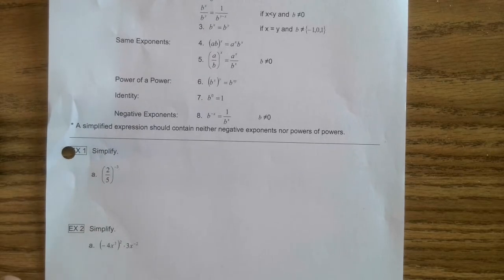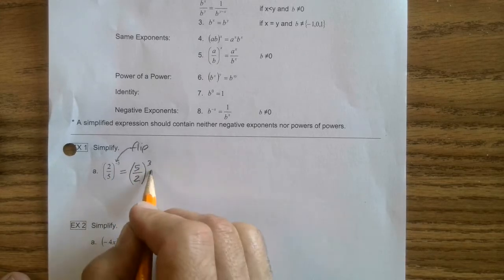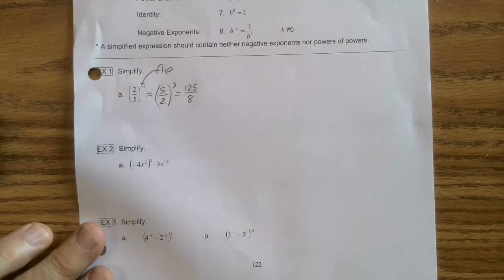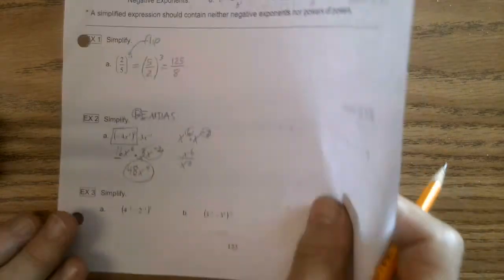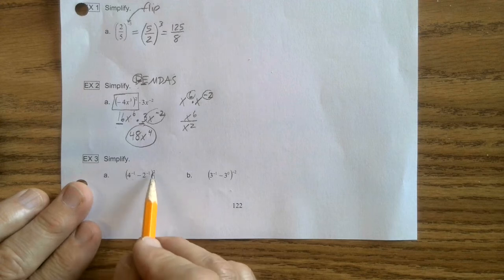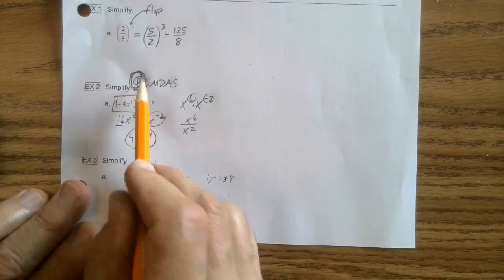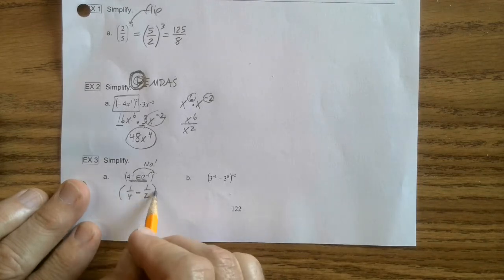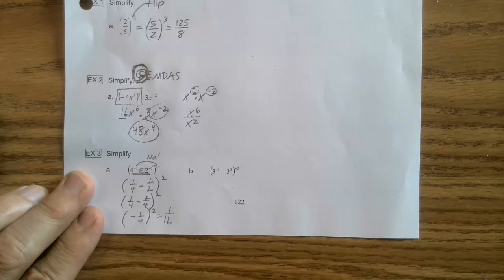4.1 Packet Lesson: Exponent Review